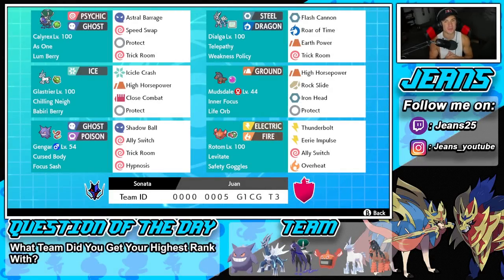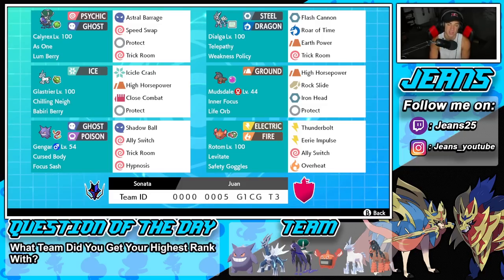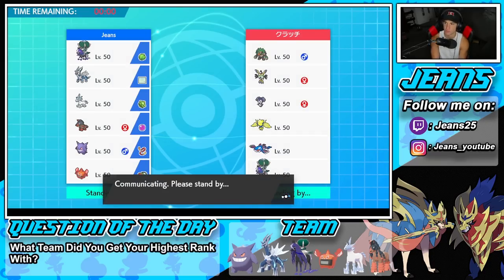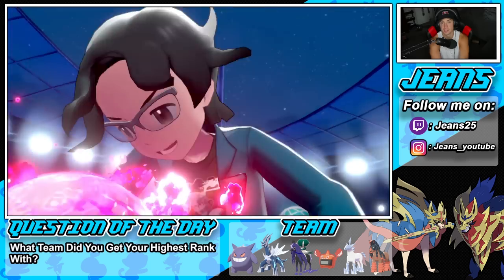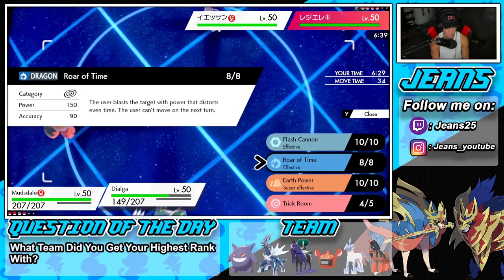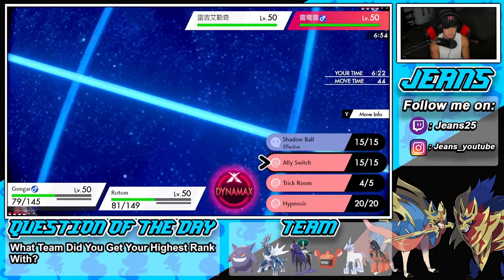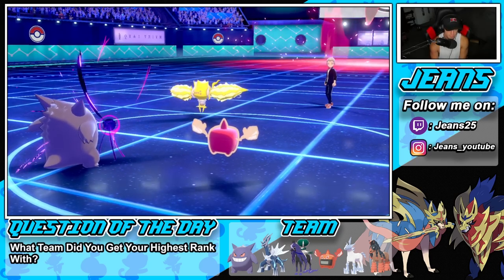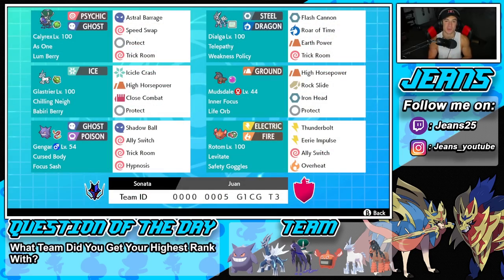Life Orb Mudsdale Is Insanely Strong! - Pokémon Sword and Shield Competitive Ranked Double Battles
Team Code: 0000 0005 G1CG T3

Life Orb Mudsdale Series 12 Team that we show off in Ranked Battles!

GAME INFO
Name: Pokemon Sword and Pokemon Shield
Developer: Game Freak
Publisher: The Pokemon Company, Nintendo
Platforms: Nintendo Switch
Release Date: November 14, 2019